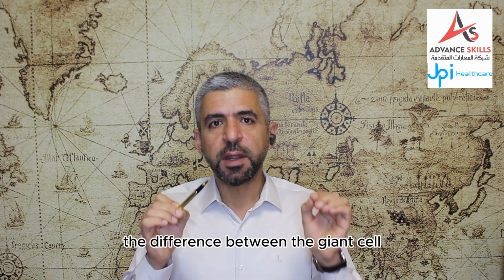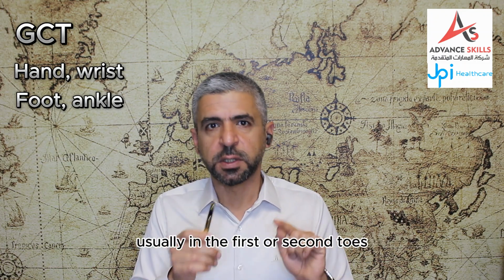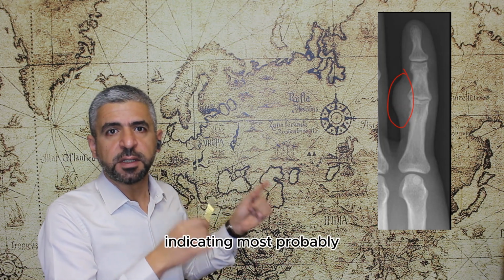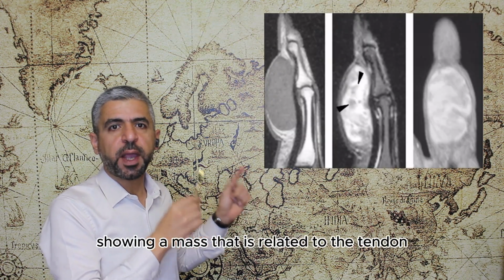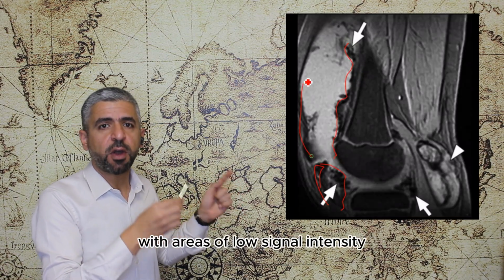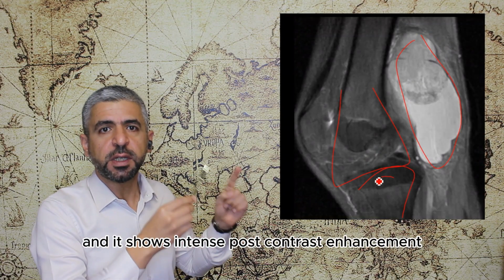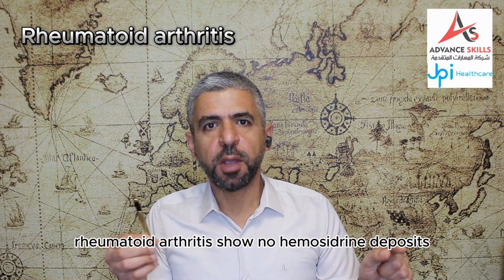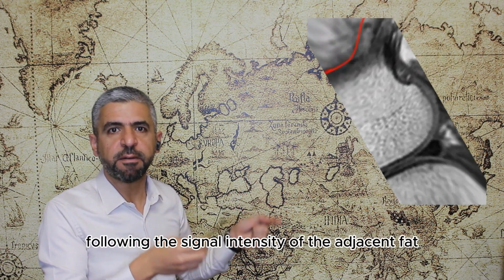Highlights in Radiology, S2, E3, PVNS and giant cell tumor of the tendon sheath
Dr. Ahmed D. Abdulwahab email
ahmeddhia1979‪@gmail.com‬

Advanced skill company , official agent of JPI healthcare in IRAQ

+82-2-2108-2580